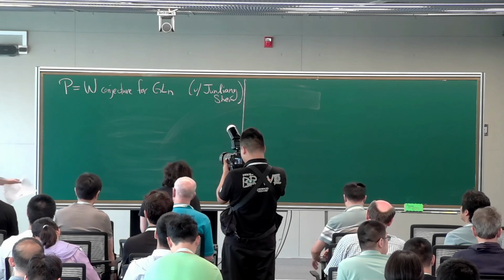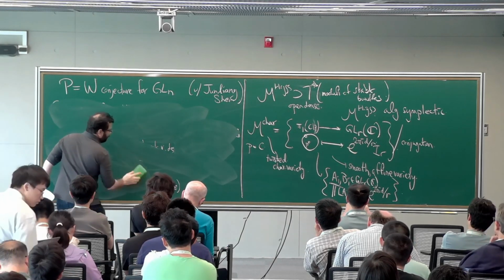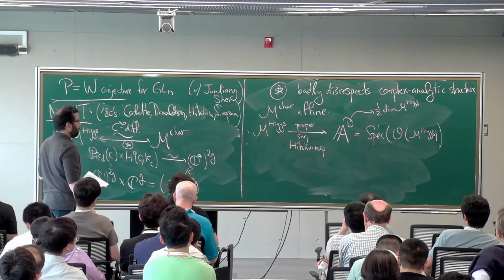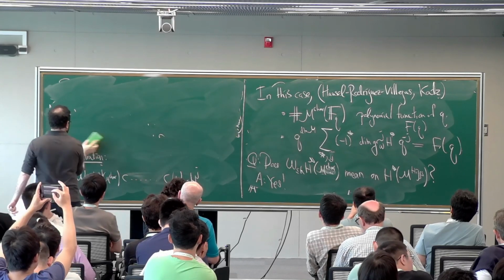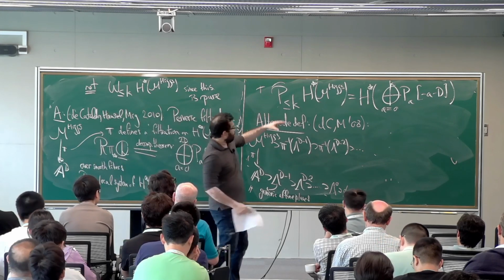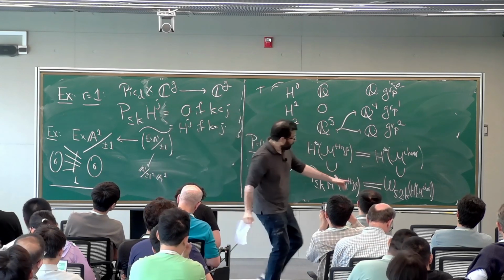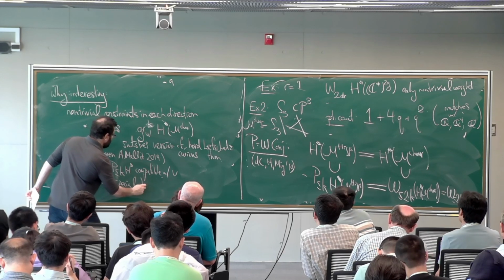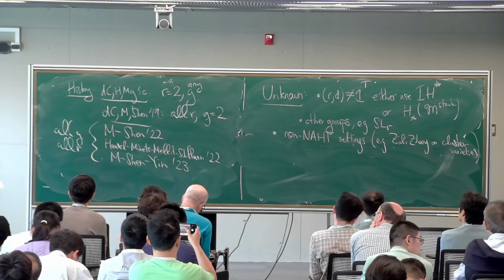Davesh Maulik: $P=W$ Conjecture for $GL_n$